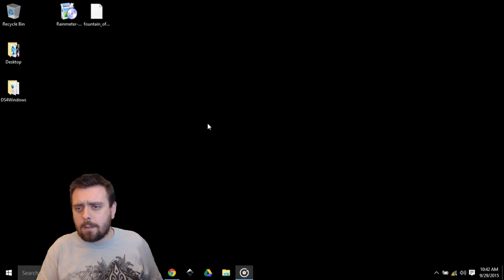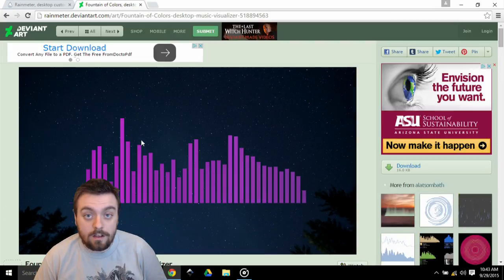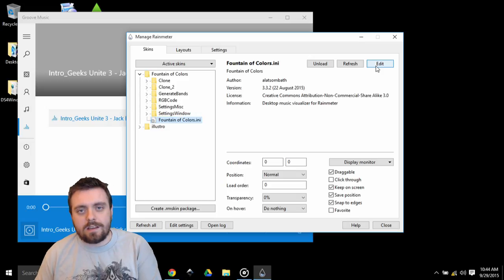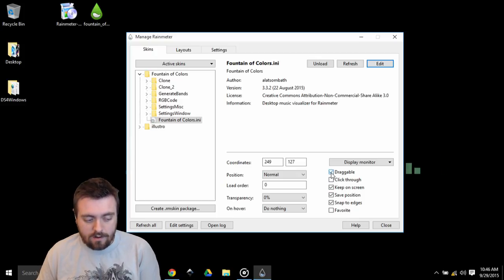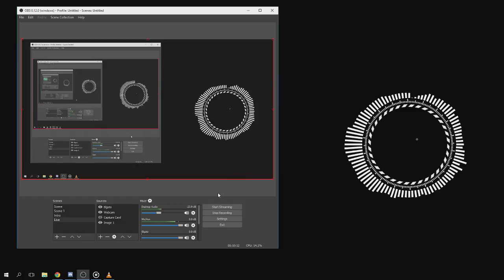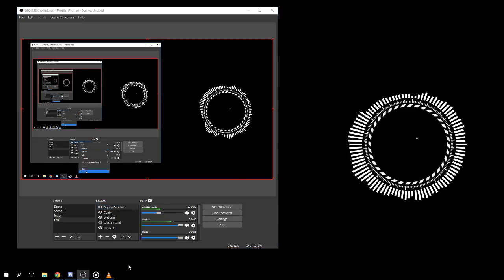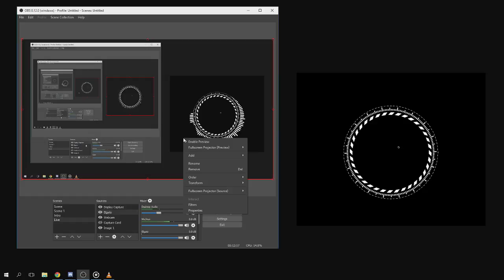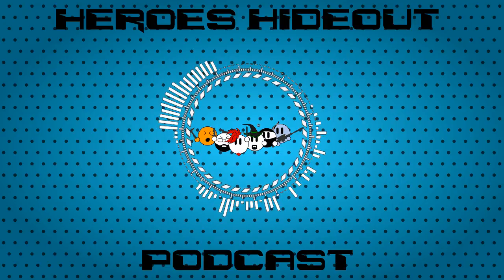How to set up a visualizer for a Livestream | Rainmeter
This is a guide on how to setup a Rainmeter visualizer for your livestreams on Twitch or YouTube Gaming. This is a much better way than using something like Winamp. It's a pretty straight forward process and I'll show you how to set this up step by step.